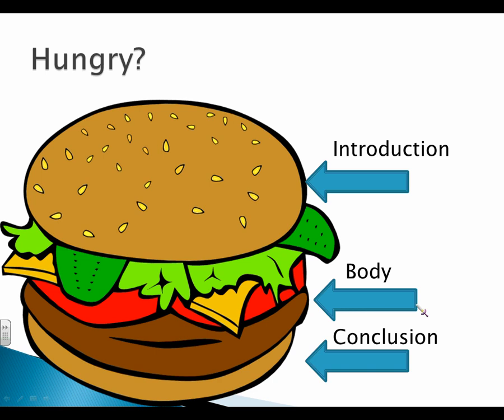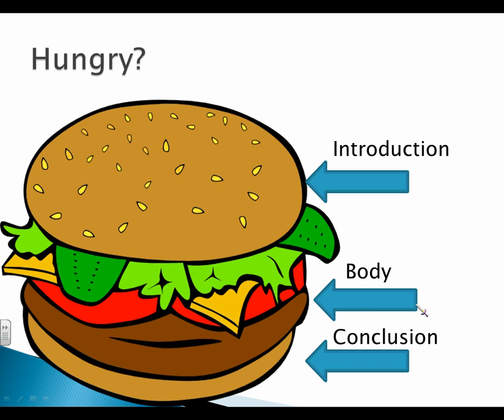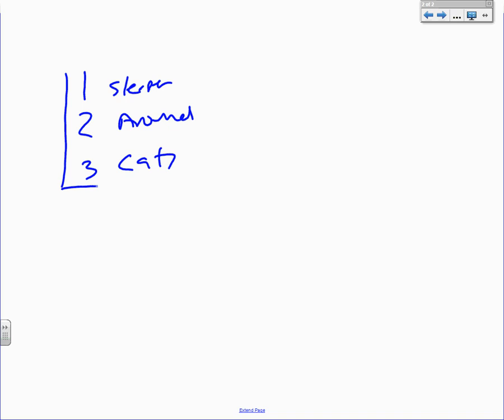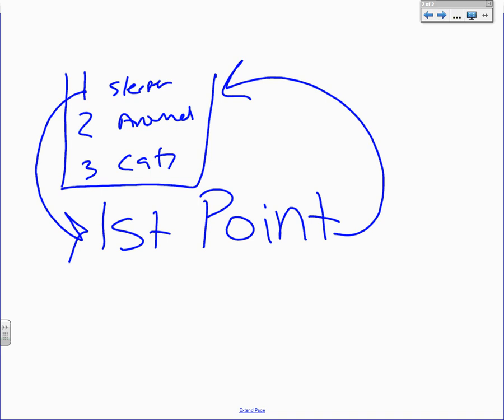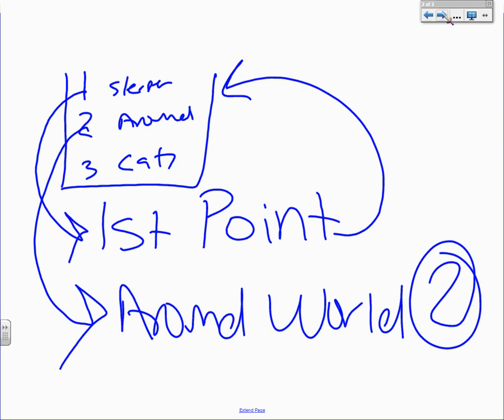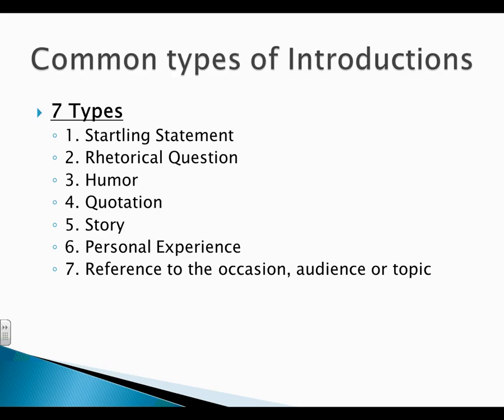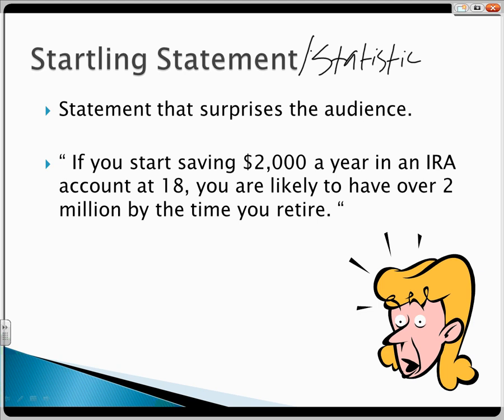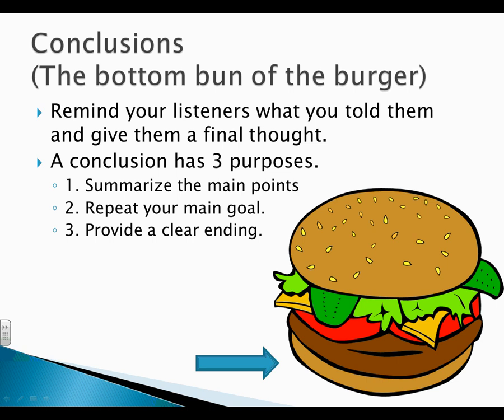Intros and Conclusions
Lecture from Mr. Rodriguez on Intros and Conclusions